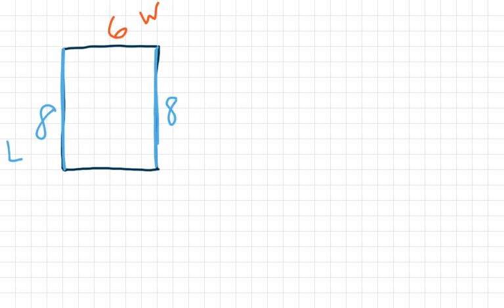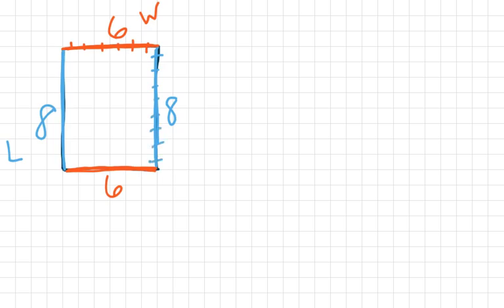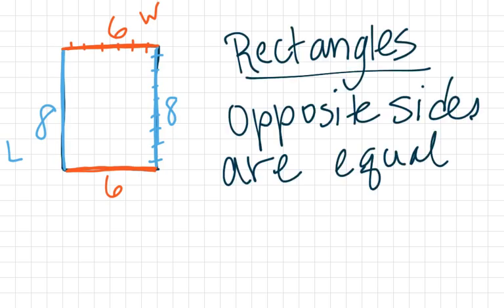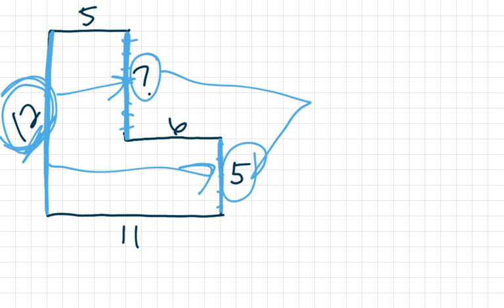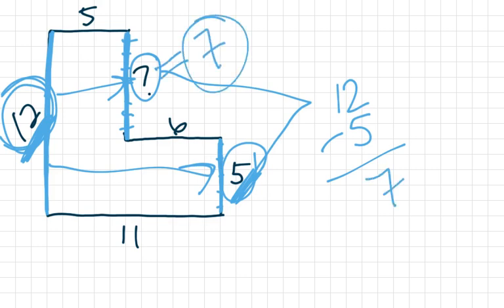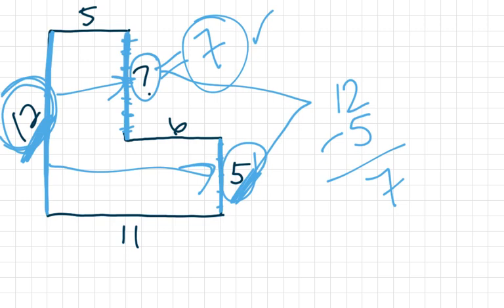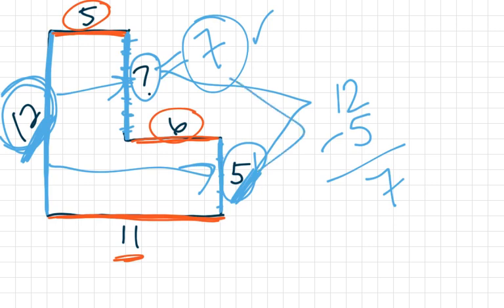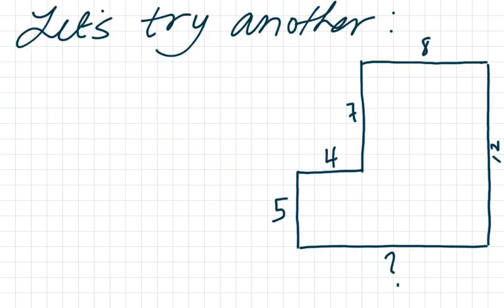Finding Missing Side Lengths